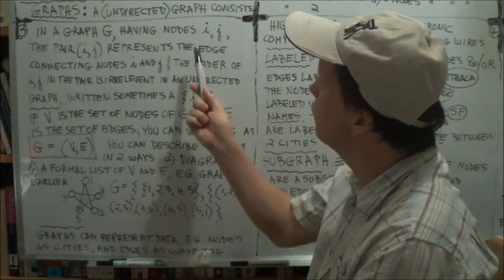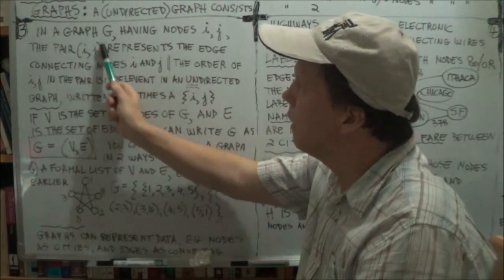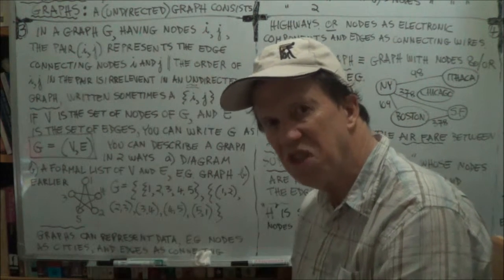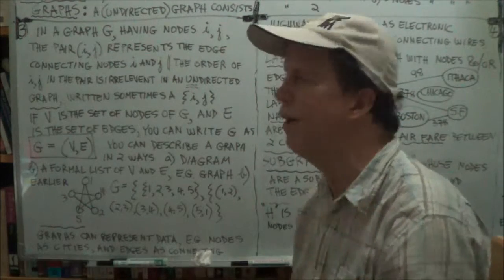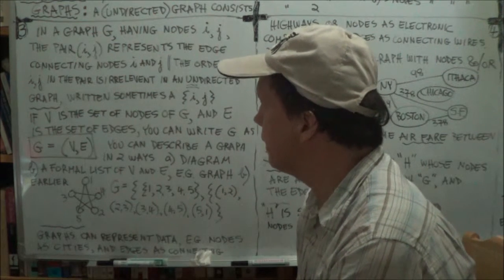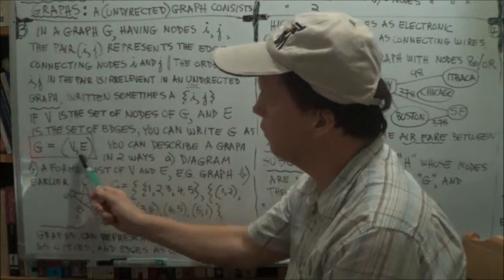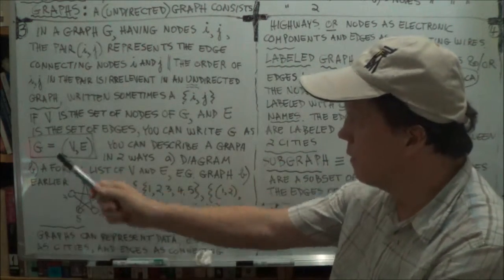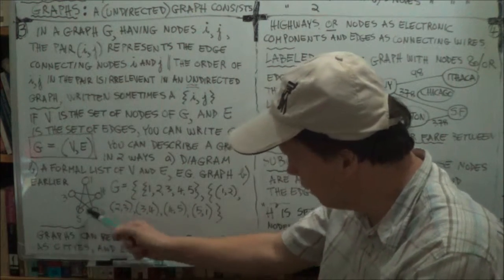deGarisMPC ThComp0k 1of2 Sen,M1,Sipser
Theory of Computation (Sen, M1, Sipser) Lect. 0k ("Introduction"), Part 1 of 2